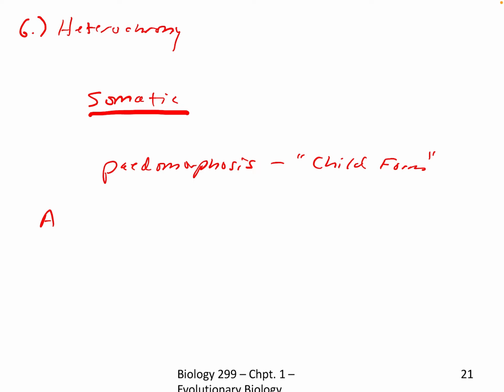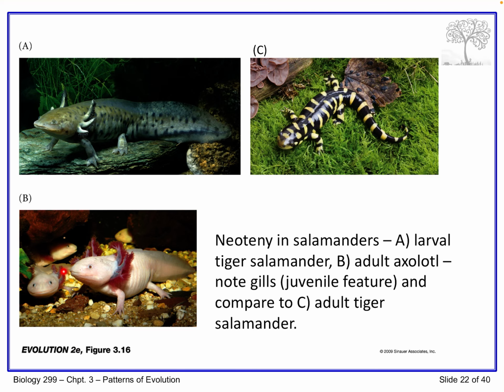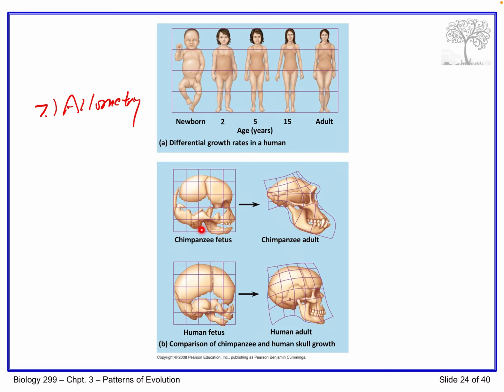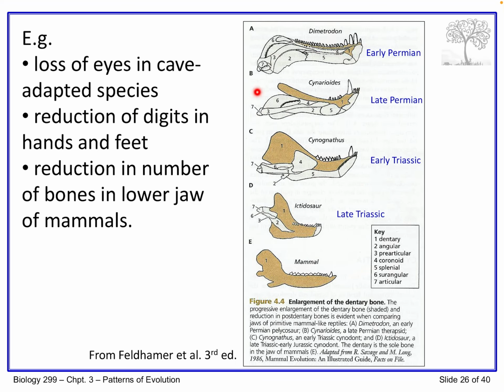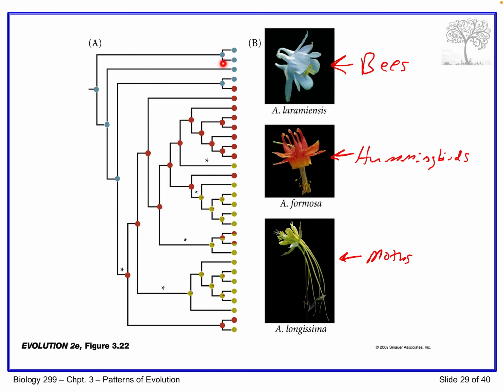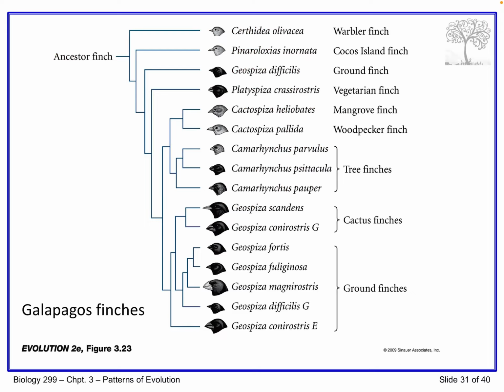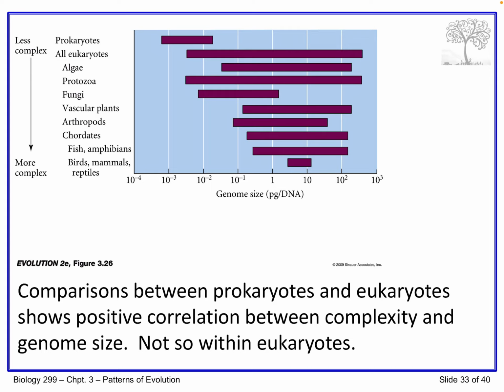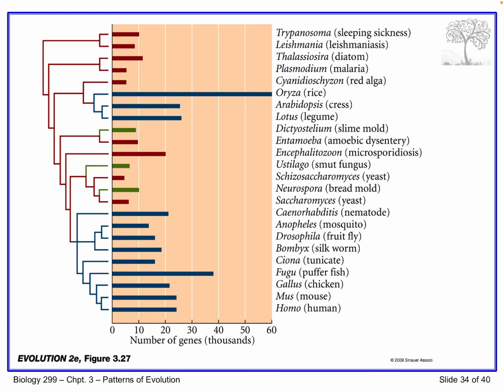Chapter 3 - Part 3